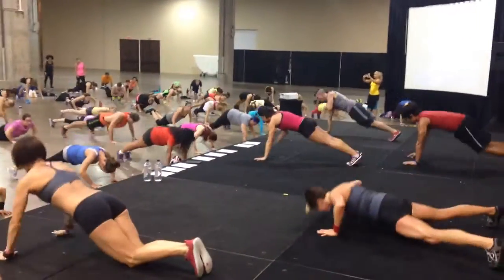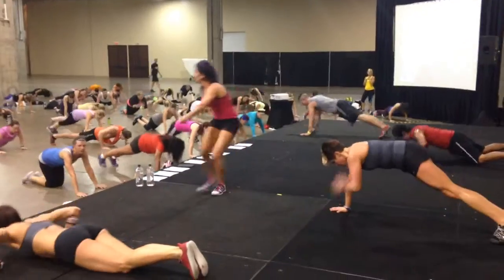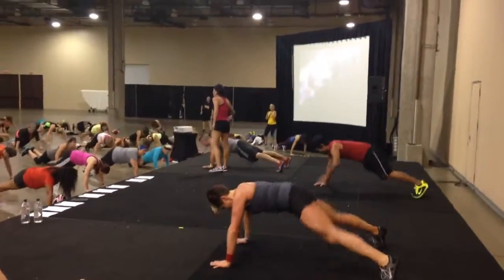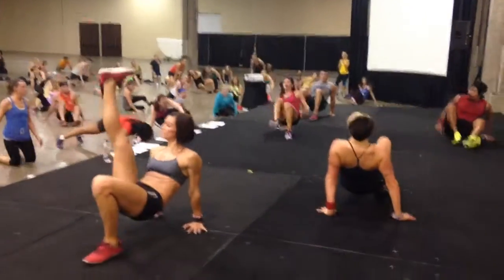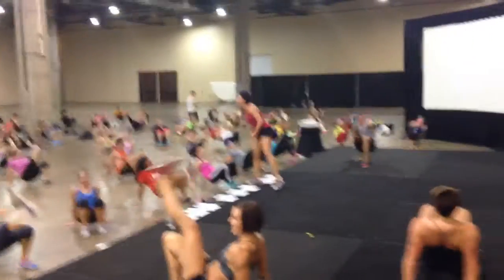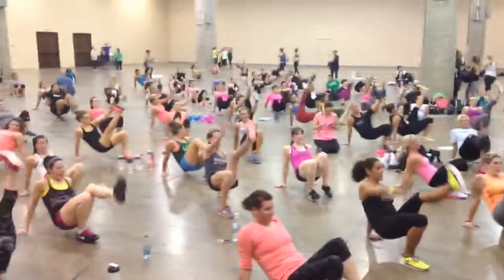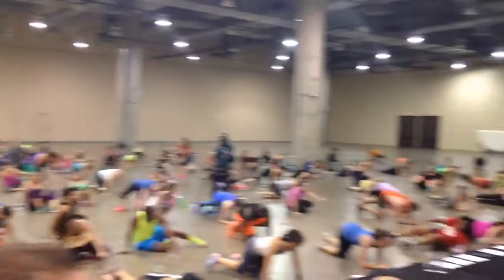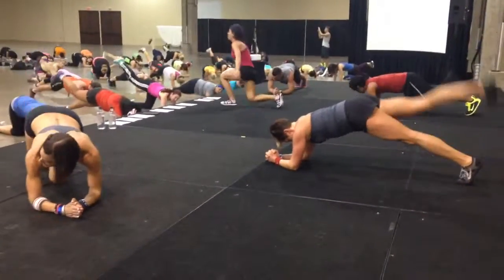Platinum Edge Conference. Dallas,TX Nov 7th, 2014. Working out to the new Insanity Max:30